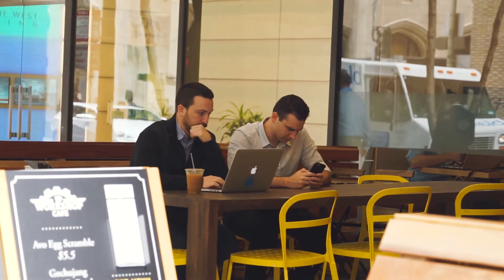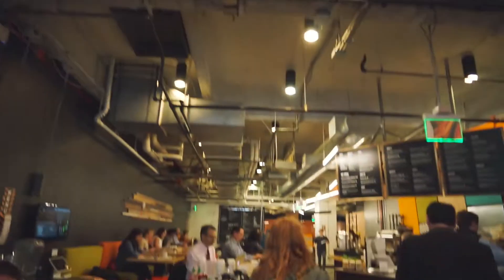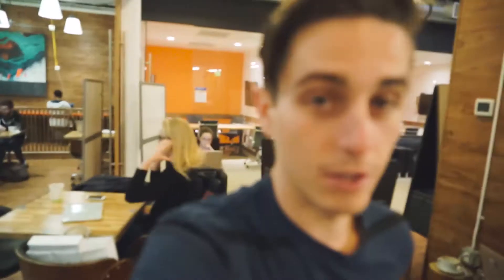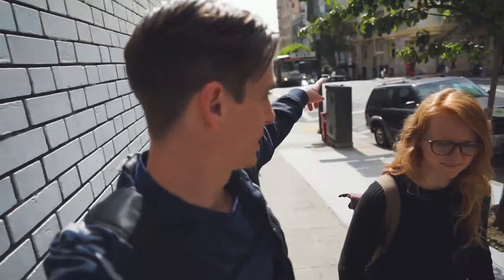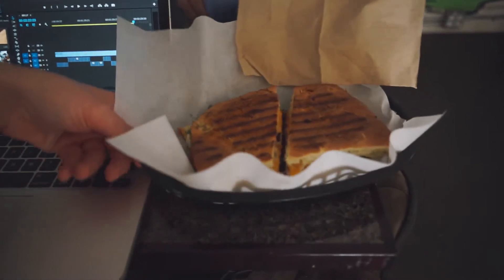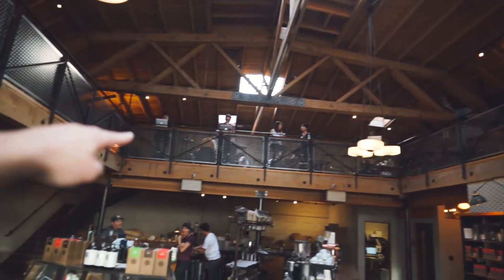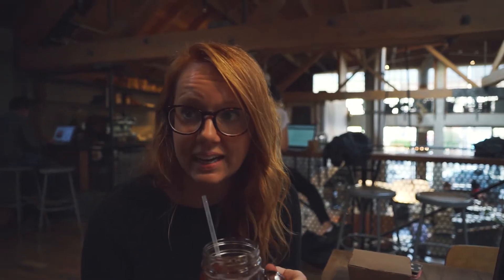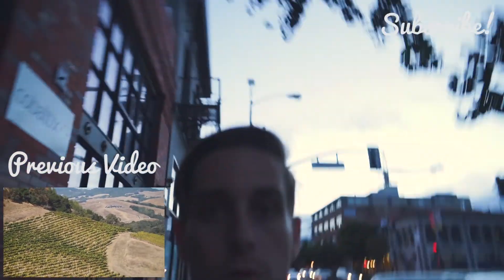Remote Working - The Best Coffee Shops in San Francisco!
Day 293 - Today we're giving you a behind the scenes look at our digital nomad lifestyles! We're taking you with us to some of the best remote working coffee shops here in our old home, San Francisco.

Check out The Endless Adventure on...

Footage shot with Sony a7ii, Canon G7X and Phantom DJI 3 Standard Drone (a.k.a. Mike Drones)